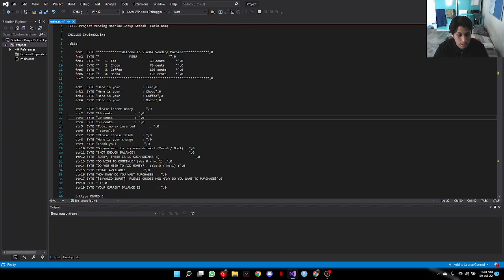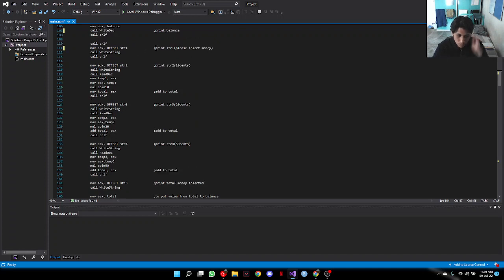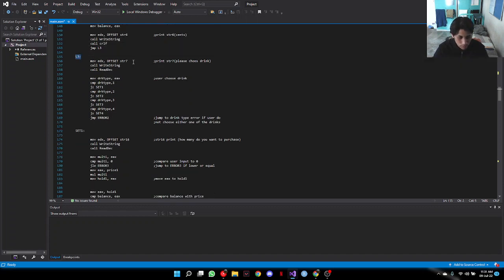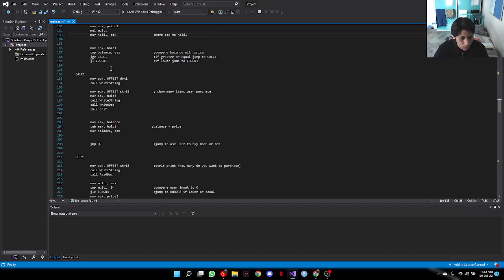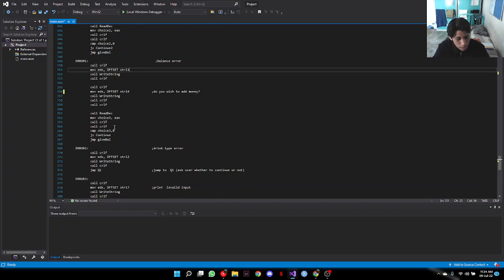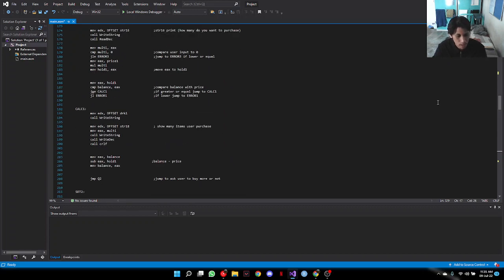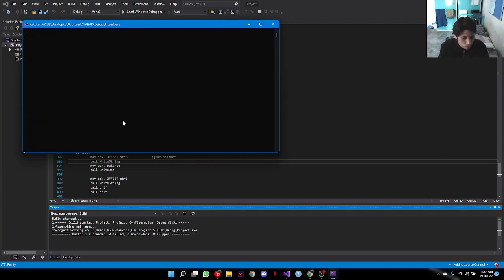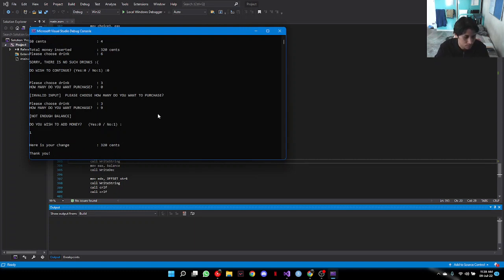PROJECT COA VENDING MACHINE (GROUP STABAK)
WAN AMIRUL HAFIQ BIN WAN HUZAINI A21EC0141
NUR KHUZAIRIE ZAKWAN BIN MOHD ZAMRI A21EC0112
ZHAO TIAN  A20EC4078
MUHAMMAD ASHRAAF BIN SALEH A21EC0068